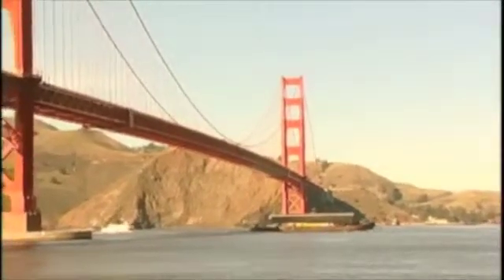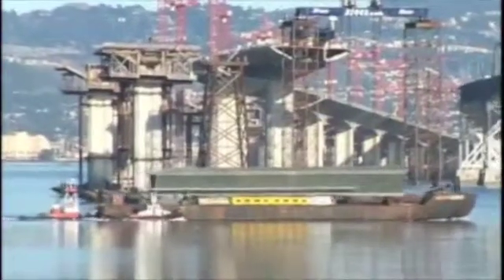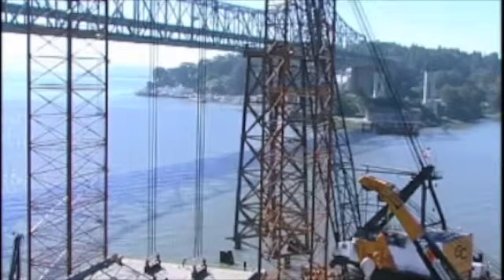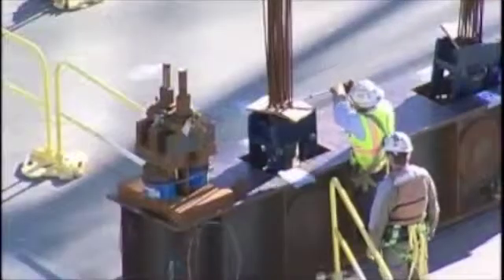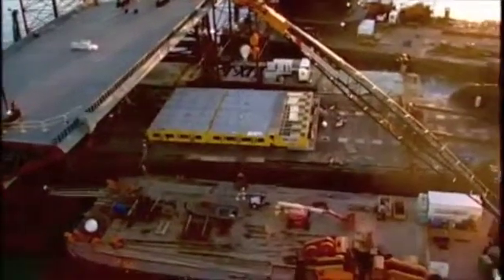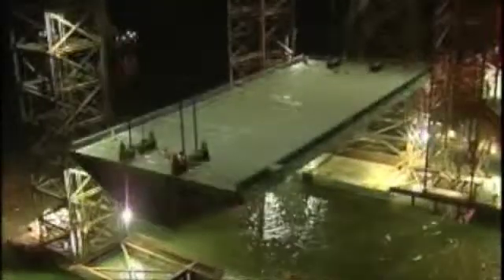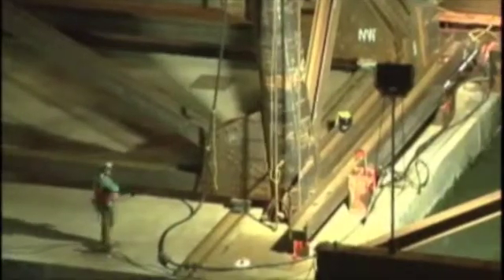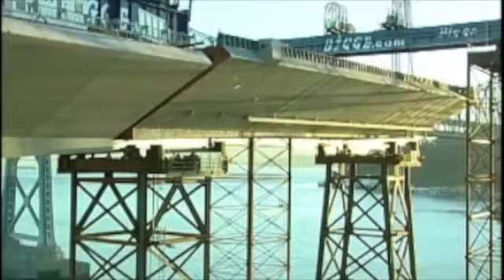Transition Span Lift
This video showcases one of the largest construction lifts in California history: the 2006 placement of a 1,700-ton, 200-foot-long, 85-foot-wide steel roadway segment 150 feet in the air above the San Francisco Bay.